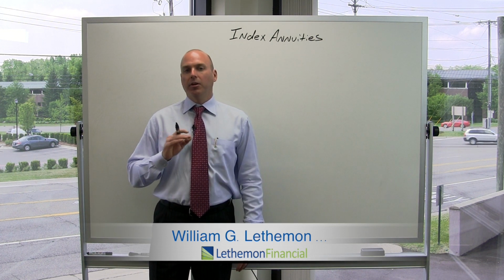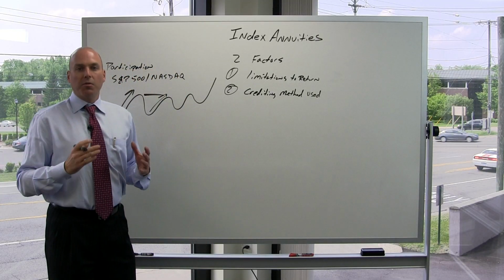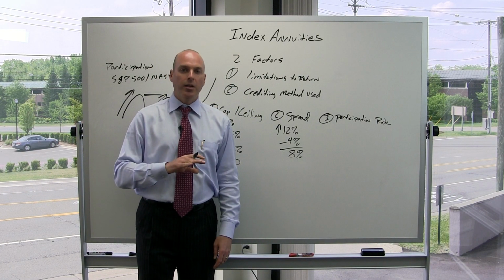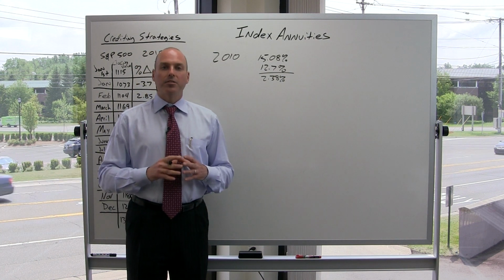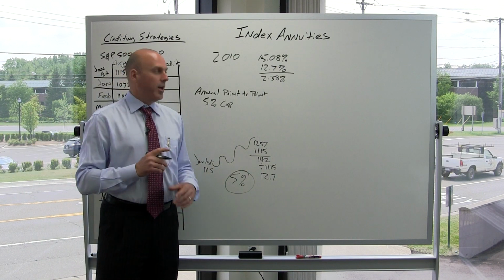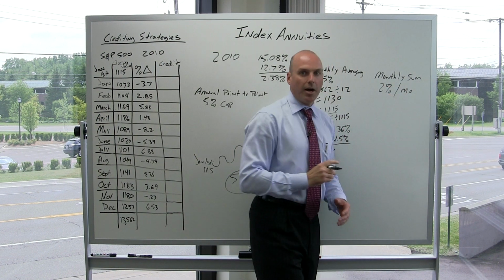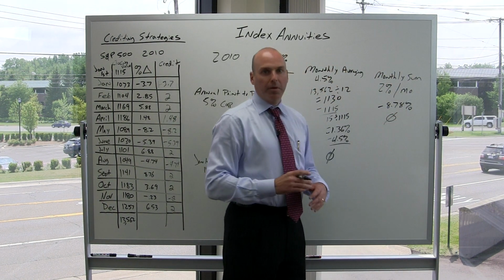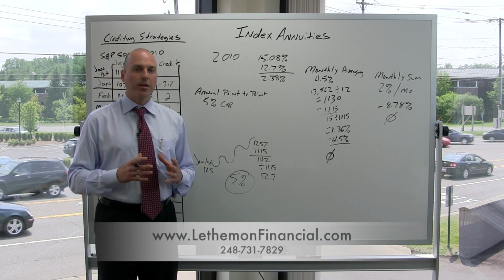Annuities Part 5 Index Annuities